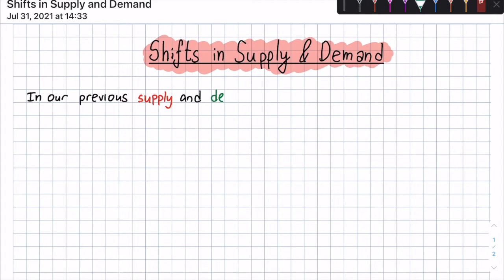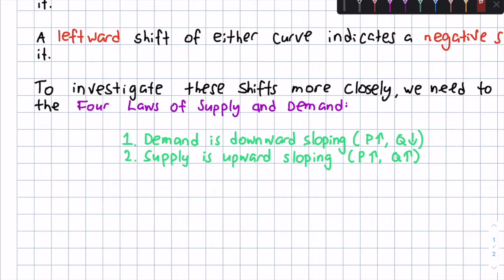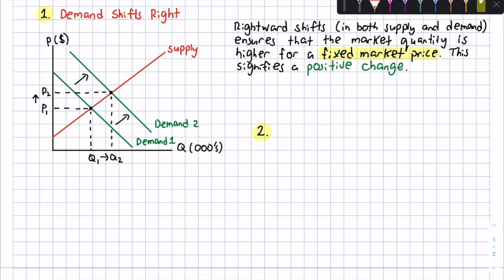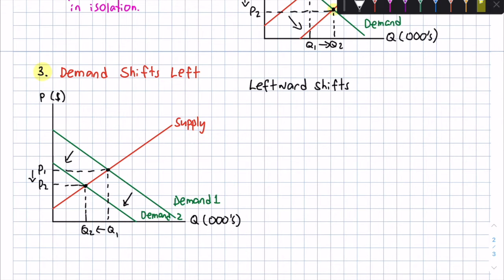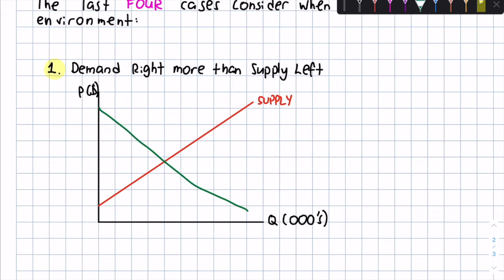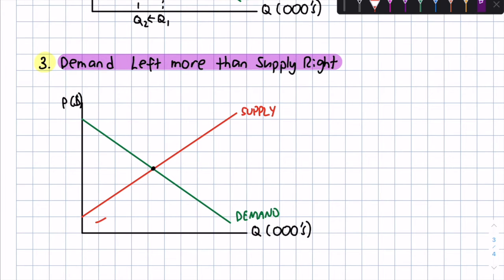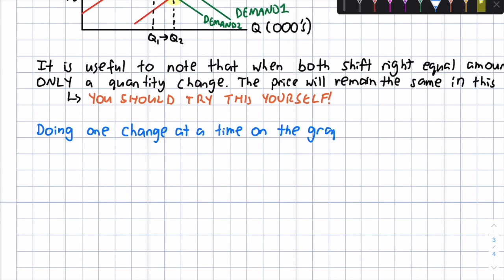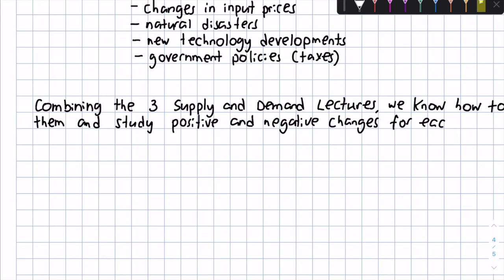Analyzing Shifts in Supply and Demand (E3)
Welcome back to the channel! This week's topic returns to the Economics series of Investonomics to analyze shifts in the demand and supply curves. After watching this video you should have a clear vision of the economy and what causes changes in both supply and demand.